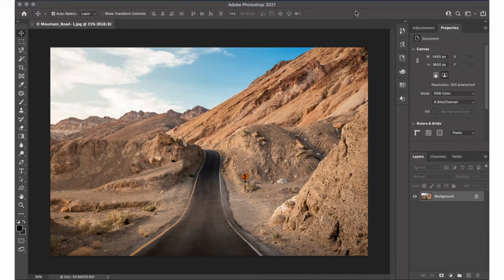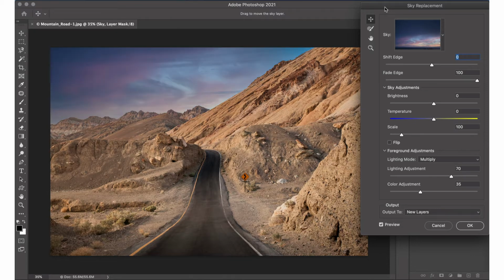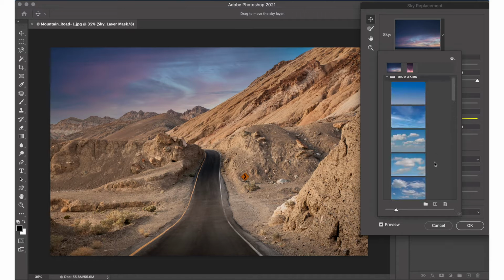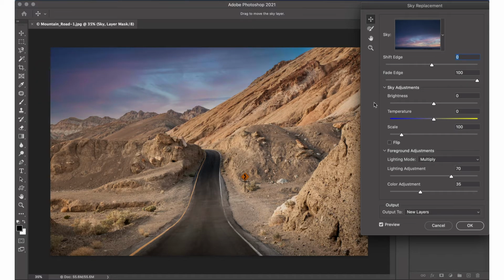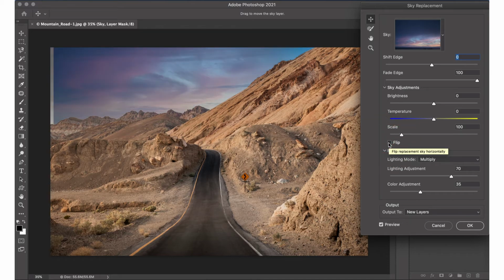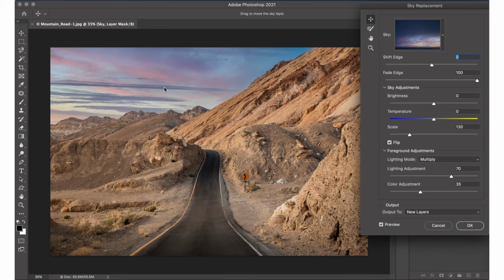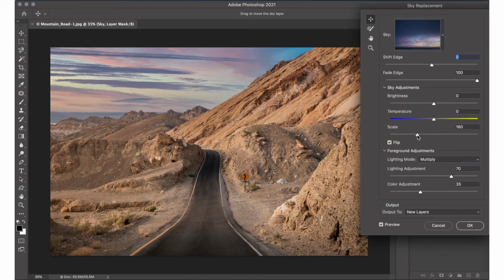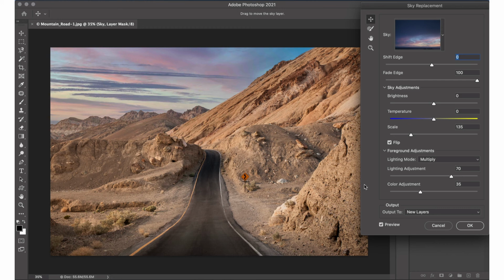How to Maximize Photoshop's Sky Replacement Tool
Don't show the same old sky in every single sky replacement! You have your favorite skies to use, but they don't have to look the same in every photo. In this quick tutorial, we look at two settings you can adjust within Photoshop's sky replacement tool so that your skies are customized.